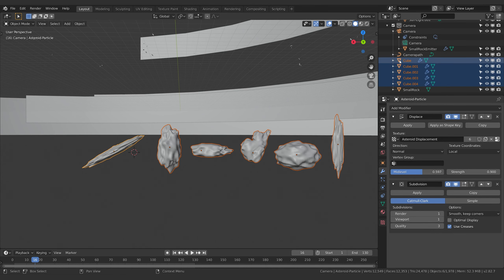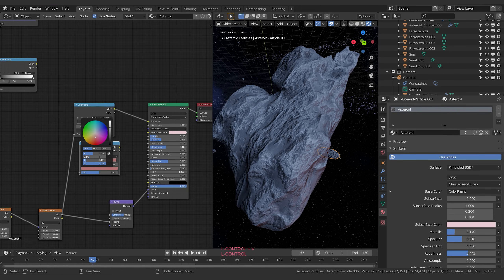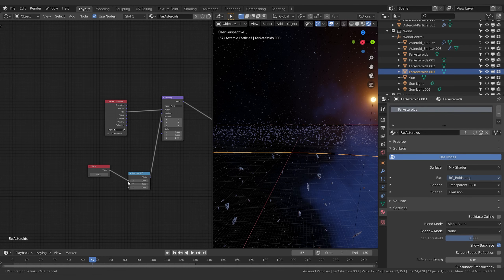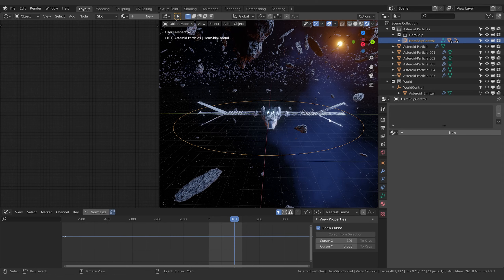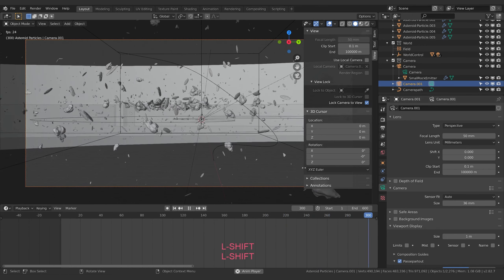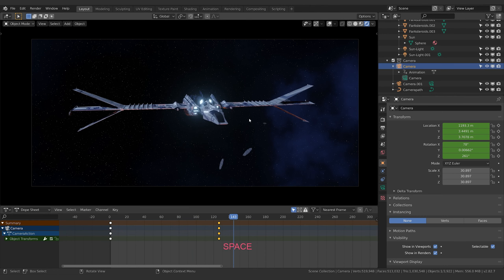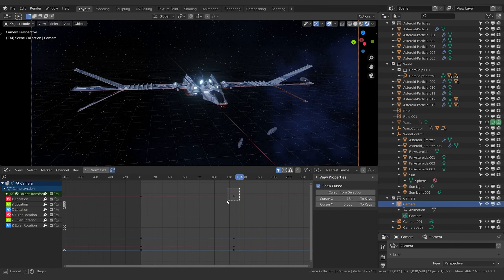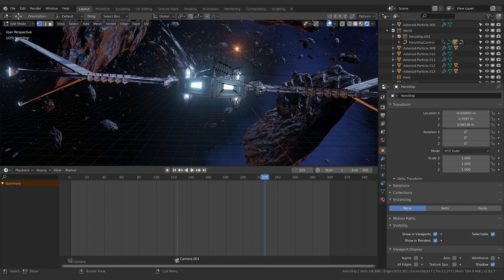Making A Sci-fi Movie - Part 3: Warp & Thrusters - Blender 2.8x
This episode starts off with a bang! We open with the first two shots of our epic space battle, then we begin the process of breaking it down and building it step by step.  We cover a lot in this episode, including how to animate UV's, creating a much better asteroid material, refining the particle physics, adding in effectors, animating cameras and more! In fact, it takes the entire episode before we finally get to animating a warp in effect and creating thrusters! I hope you're excited! Let's jump into it.